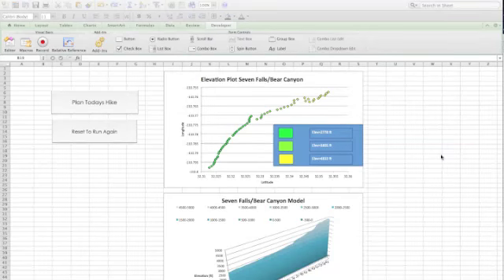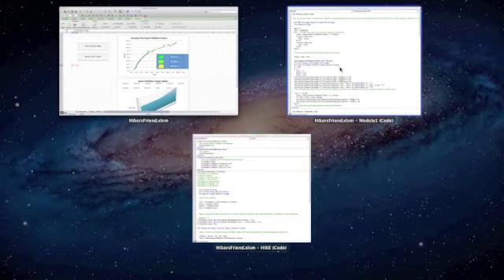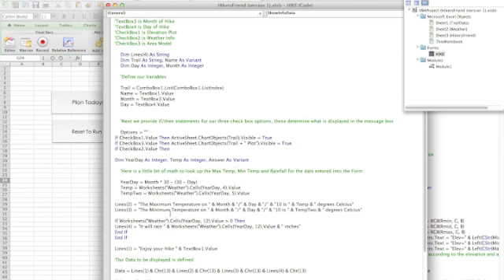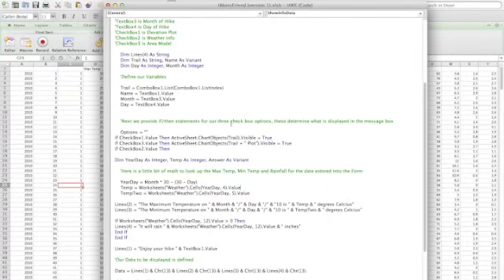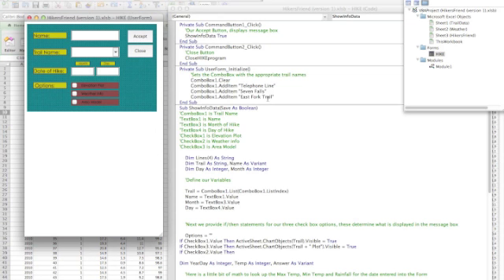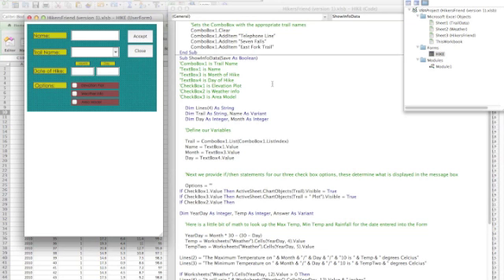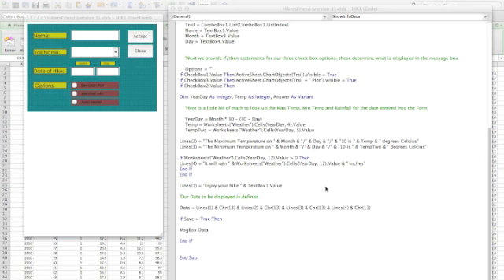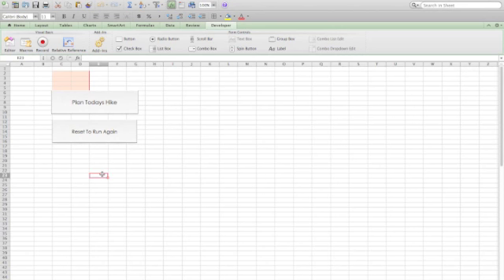Hiker VBA Part Two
Cody Petrie, Danielle Dozer, Taylor Ahrensdorf, Rachael Marshall

Waller ABE 205 Spring 2012